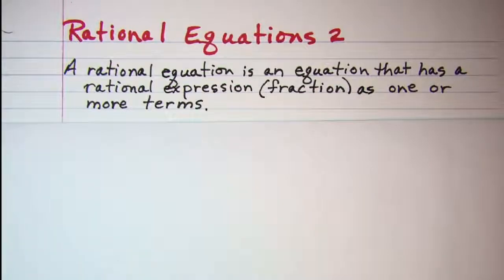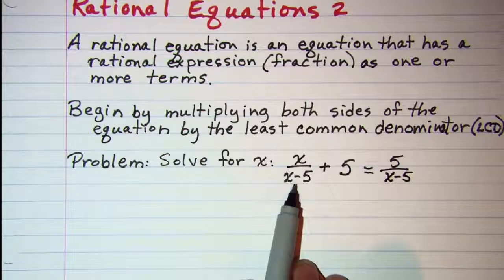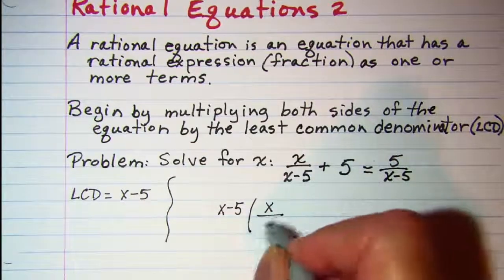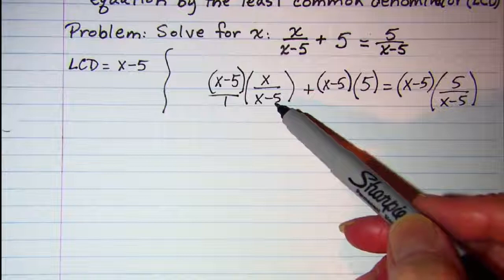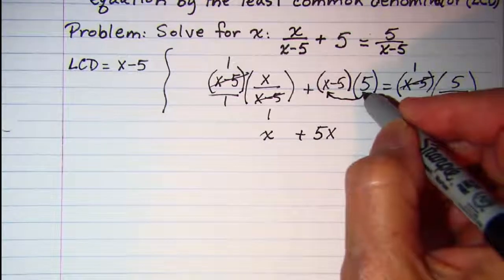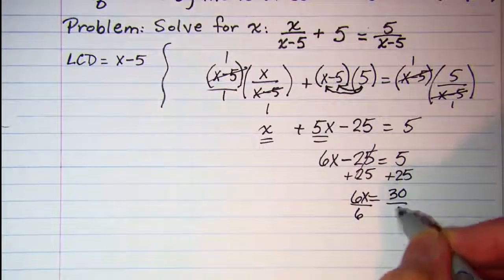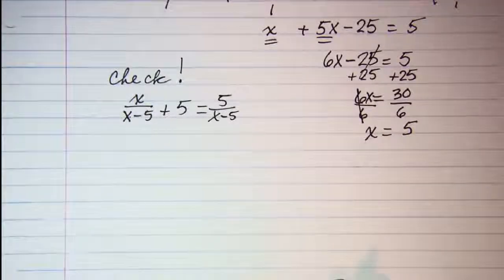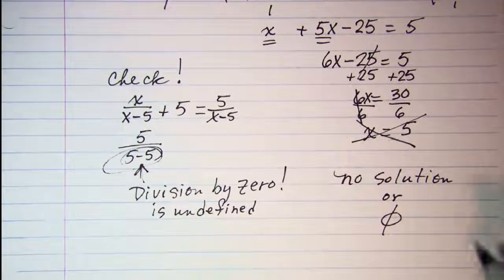Rational Equations 2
How to solve a rational equations and check for division by zero